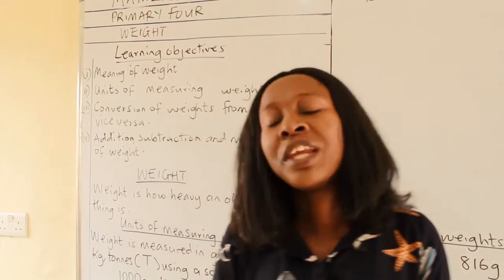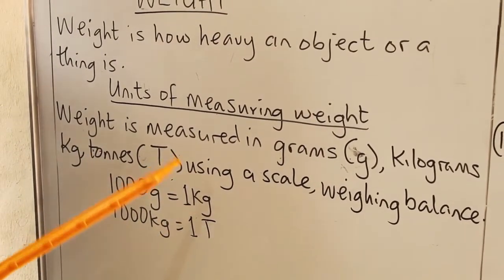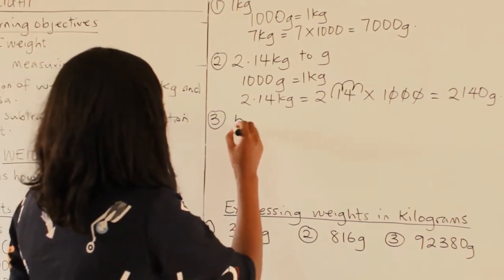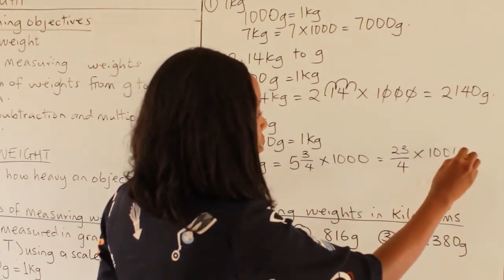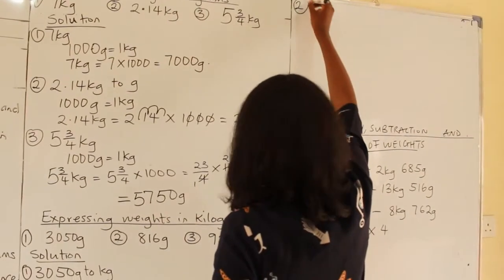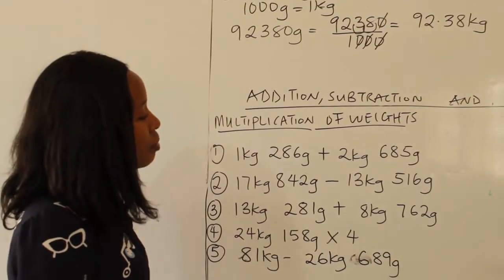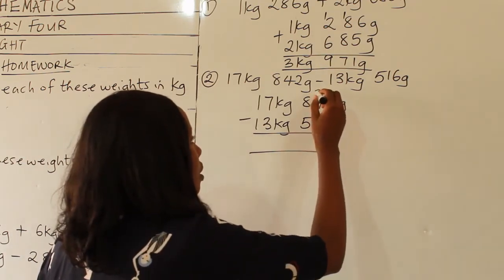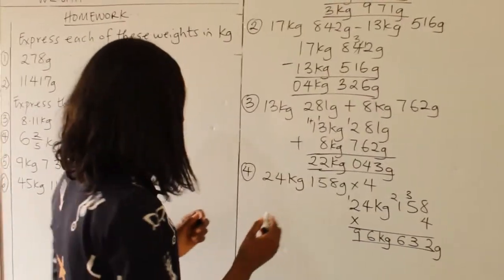Mathematics Lesson for Primary 4. Copyright: Sleek Angels International School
Subject: Mathematics
Class: Primary 4
Teacher: Grace Ahabuike